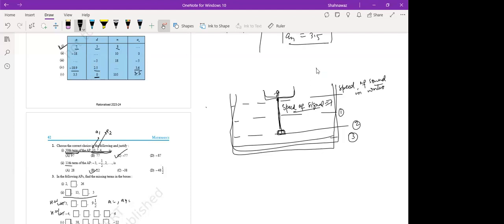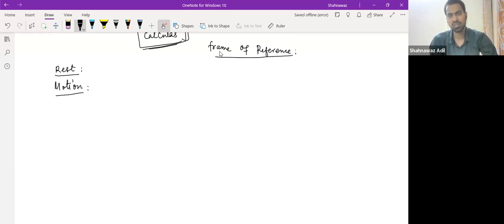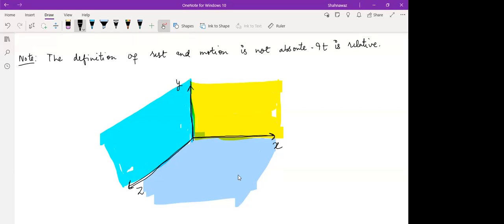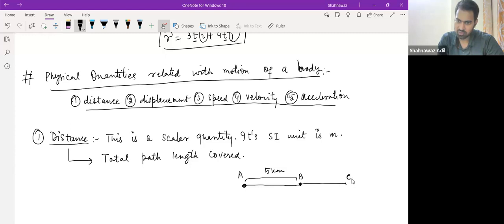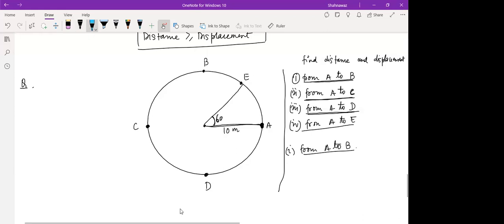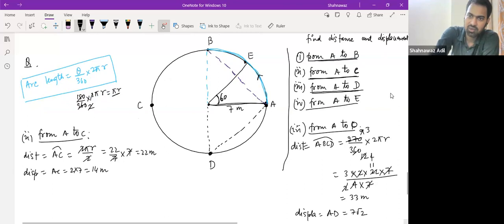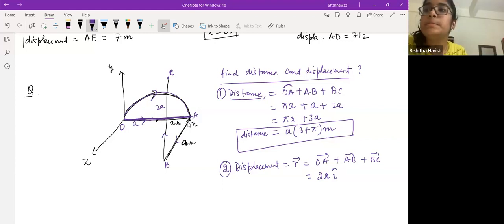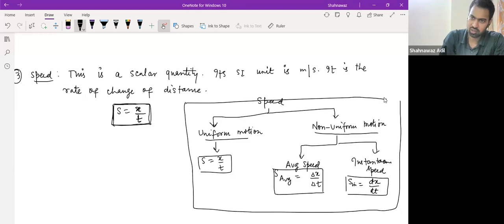Learnivio | Motion in 1D | Lect 1|11th P2 | 02-07-2023